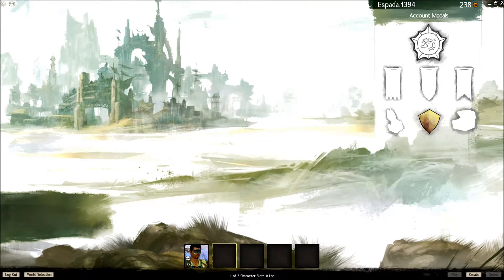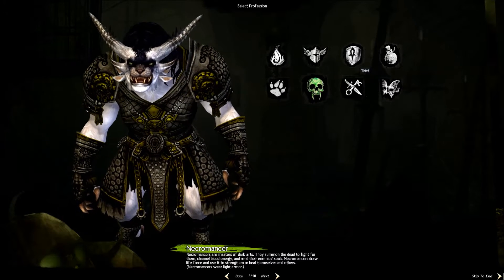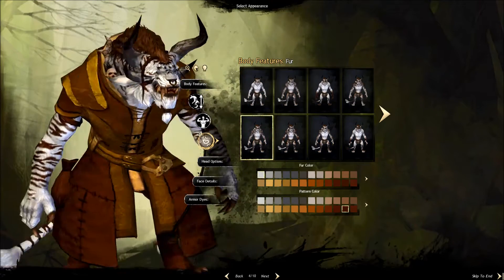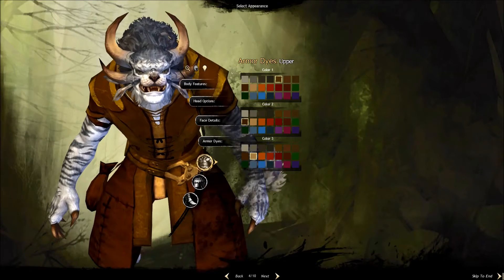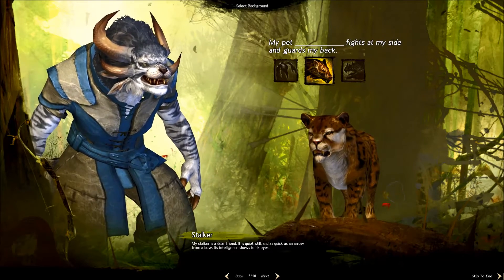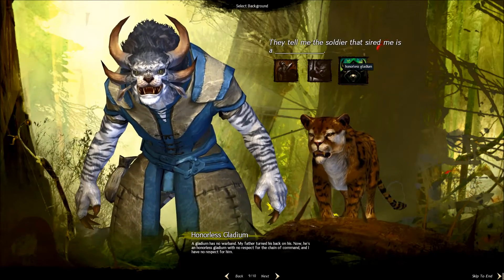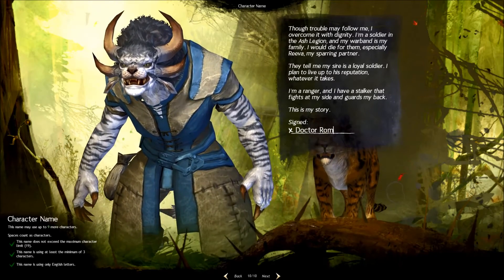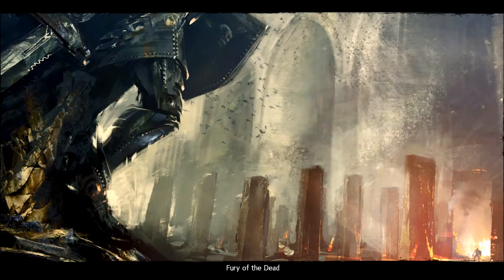Guild Wars 2 w/ DoctorNecromancer & Friends Ep.1 "Creation"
Episode 1 of Doctor Necromancer's Guild Wars 2 Let's Play Series!

This series will be played with me and my friends from Blades Of Nokturna - a guild from Gandara.

Sorry for the echo with the Charr's voice which was caused by a minor technical difficulty  that has been rectified for the next episodes!

p.s: This is my first ever gaming video so please go easy on me! :)